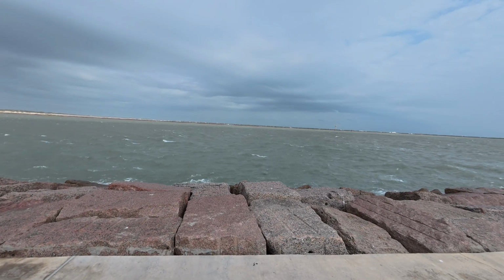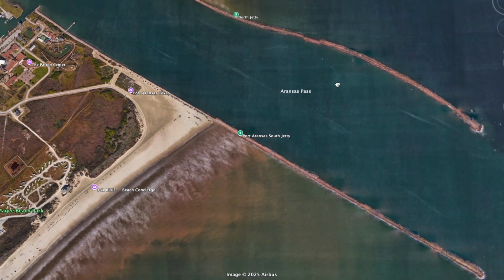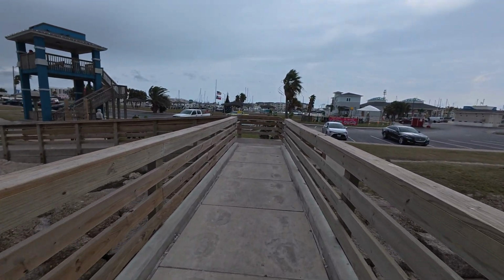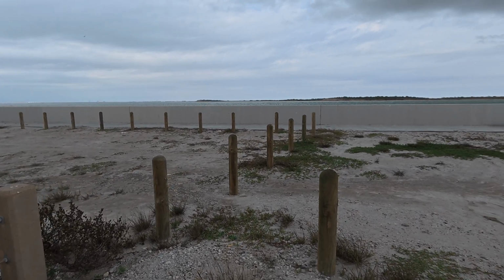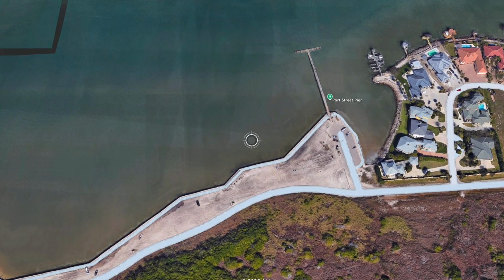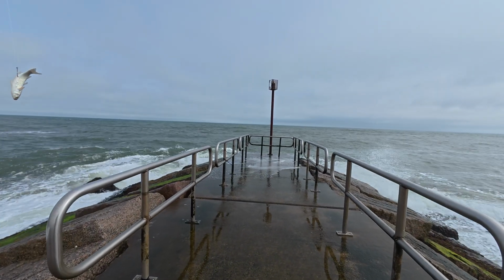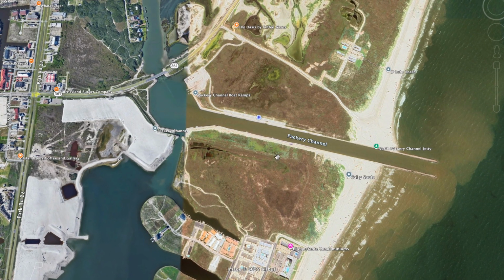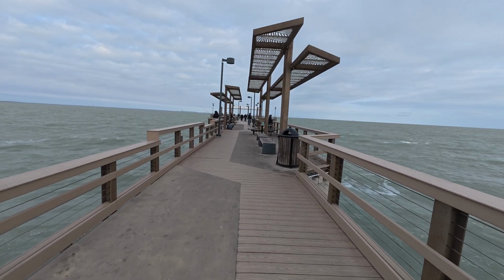BEST FREE fishing SPOTS in 2025: Corpus Christi & Port Aransas, Texas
C'mon along and CHECK these TOP FREE saltwater FISHING SPOTS in Corpus Christi & Port Aransas, Texas in 2025.